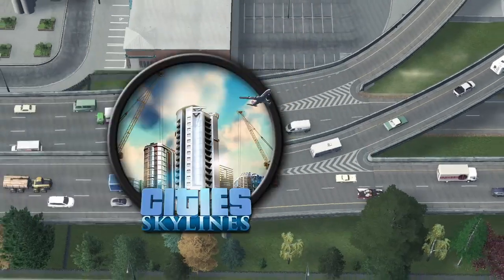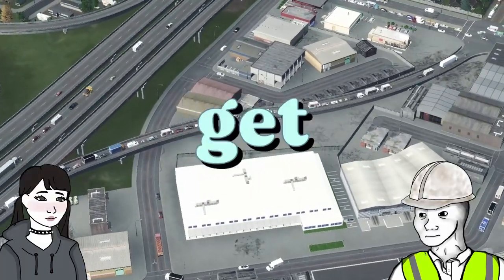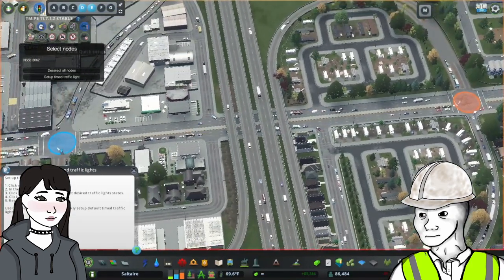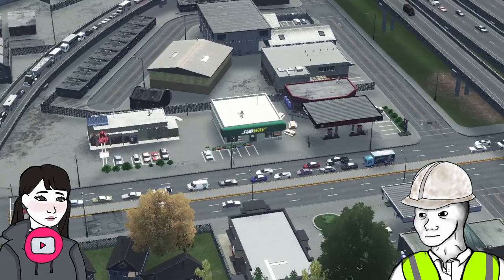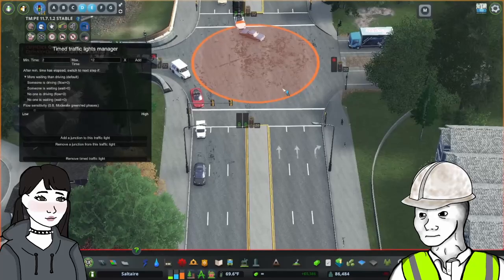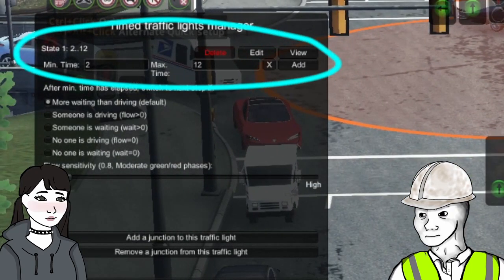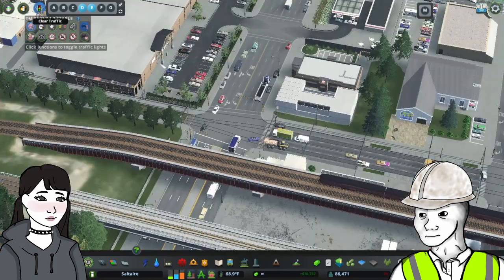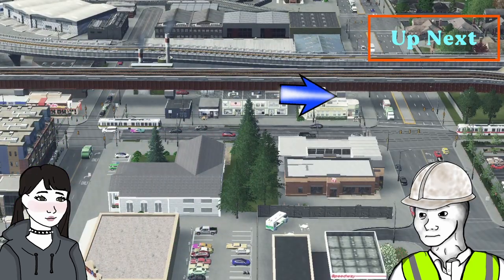EASY Timed Traffic Light Tutorial - Traffic Manager (Cities Skylines)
Using the Traffic Manager: President Edition Mod in Cities Skylines, you can easily create timed traffic lights. In this video, I'll walk you through the step-by-step process to make easy timed traffic lights and synch up multiple junctions together to improve traffic flow in every intersection.